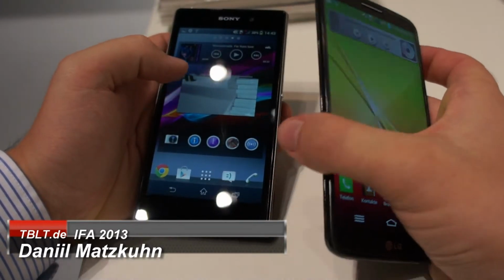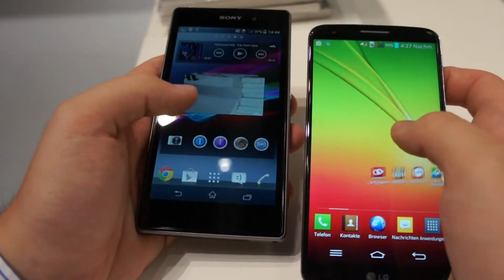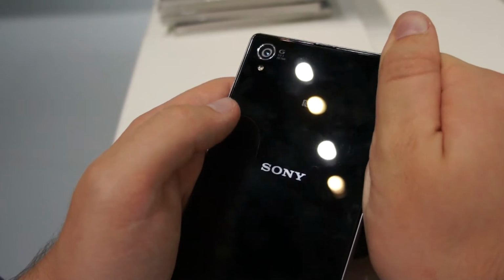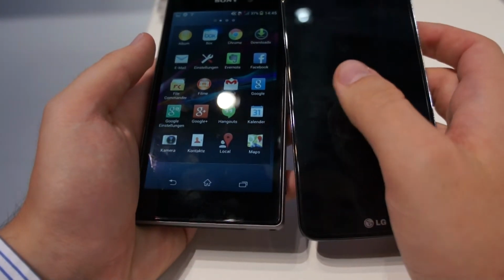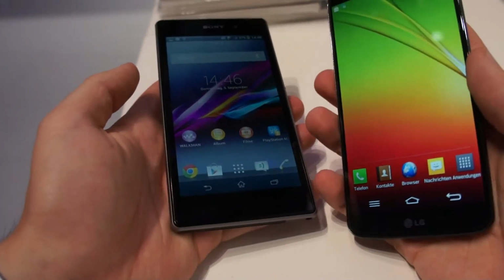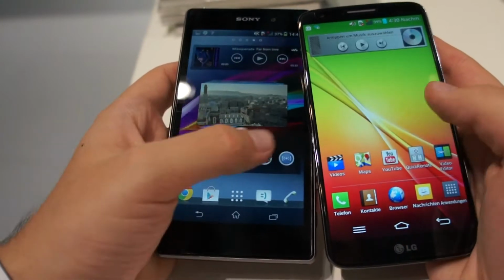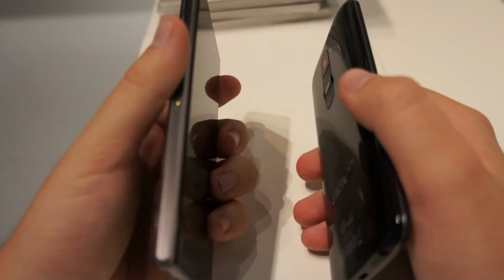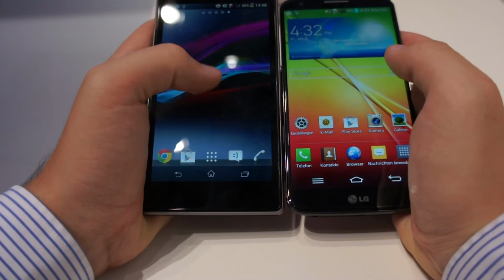Sony Xperia Z1 vs. LG G2 Comparison Hands-On english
We compare the Sony Xperia Z1 with the LG G2 smartphone. With a 5.2 inch display, the G2 has an advantage, although the camera of the Z1 makes a better first impression.

Which would YOU buy?